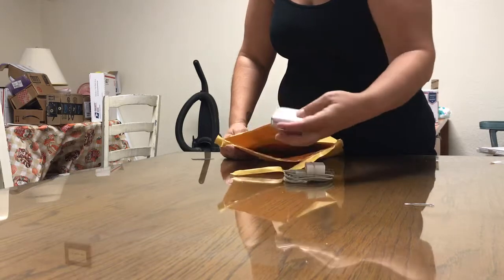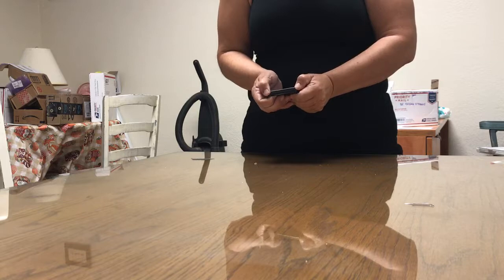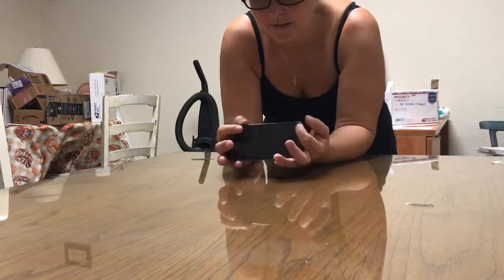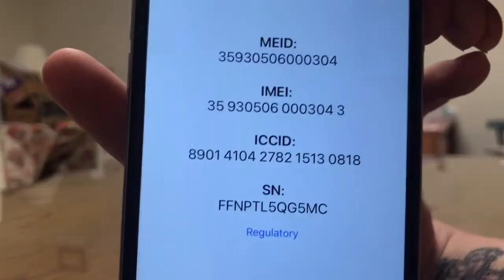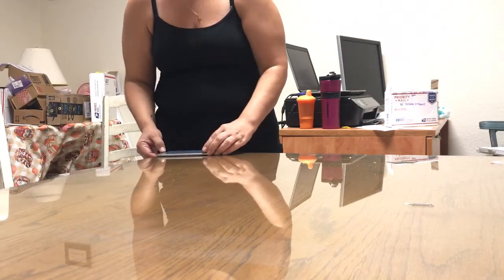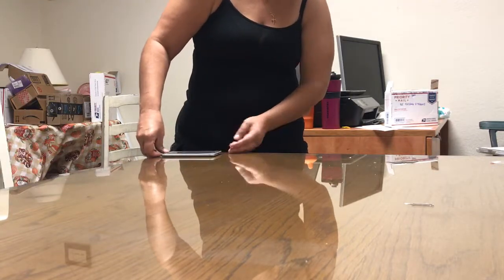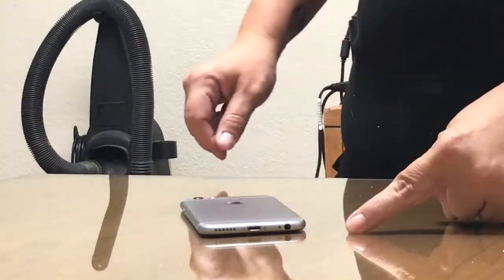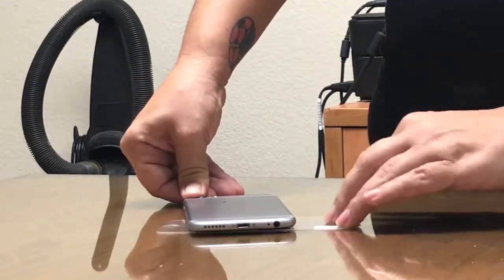ATT6Blk16 BackwardBentShell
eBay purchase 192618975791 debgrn